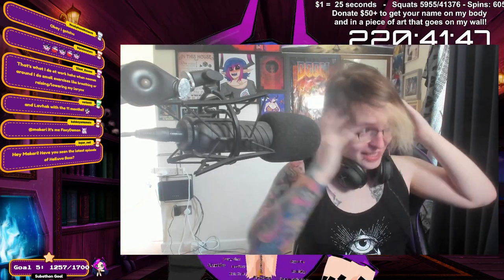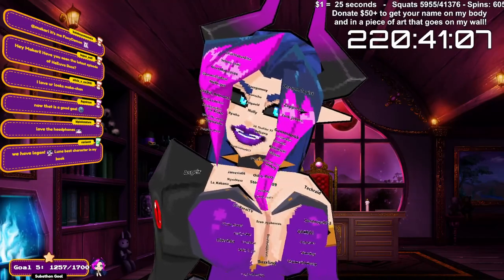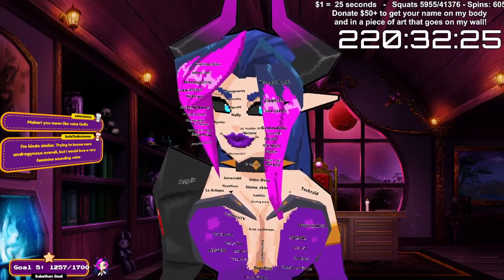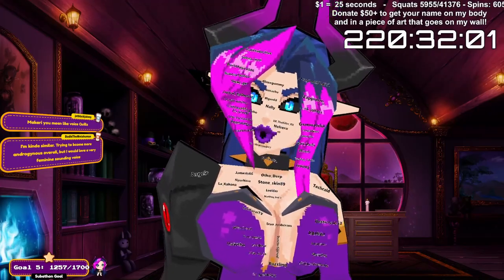How to Train your voice - Vocal Feminization / Masculinization / Voice training basics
THIS IS TOTALLY A RANDOM UPLOAD I KNOW DONT WORRY WE ARE STILL A GAMING CHANNEL!
0:00 Intro
14:45 Practices

I got asked on my stream recently about how I have managed to train my voice, all be it my voice isnt exactly where I want it to be I thought id at least share my theoretical understanding of vocal training.
I wasnt planning on uploading this but my chat pulled my leg for it so dont see this as anything too meaningful but if even one person finds my ramblings helpful then that makes me happy.

ALSO SURPRISE first time putting my IRL face in a video since the Warframe days!

** The Kariverse is my universe and I welcome you too it, in this chaos we provide culture and community with gaming videos and commentary, funny memes and streams of which you can partake in, so please enjoy the videos and drop by the streams so Makari can welcome you to the Kariverse personally.